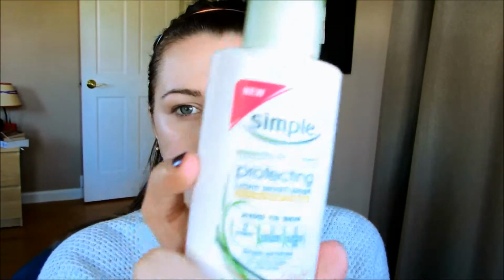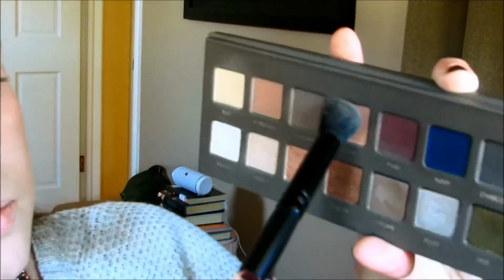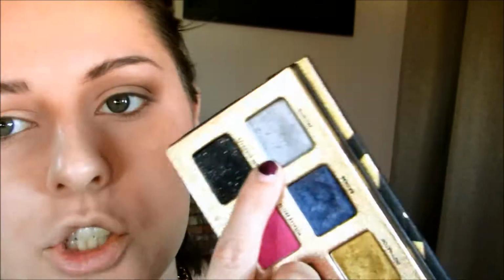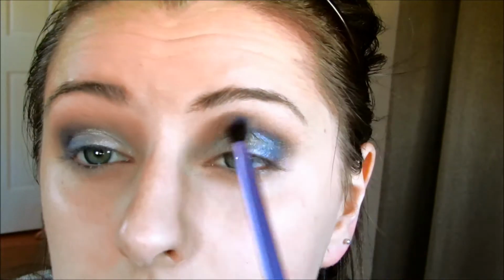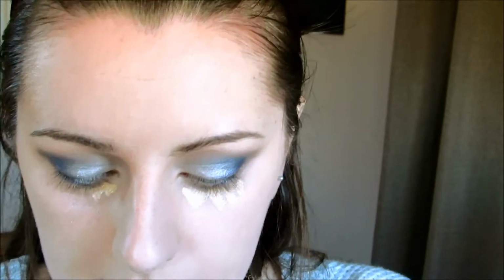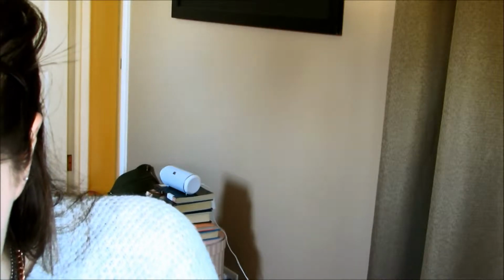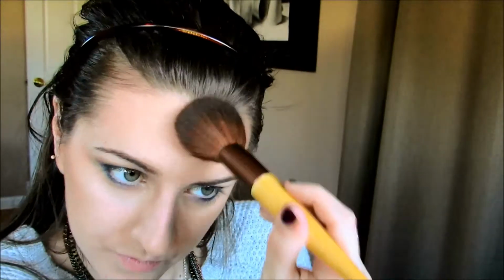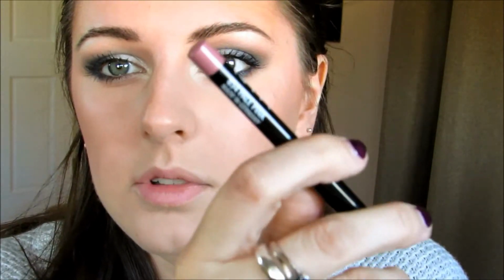Holiday Makeup Look | Best for Brown and Hazel Eyes